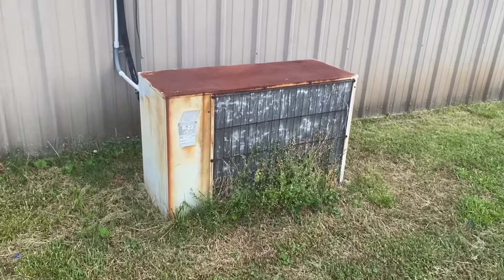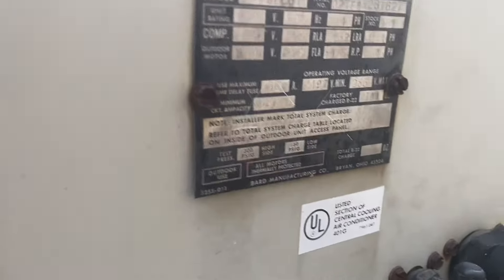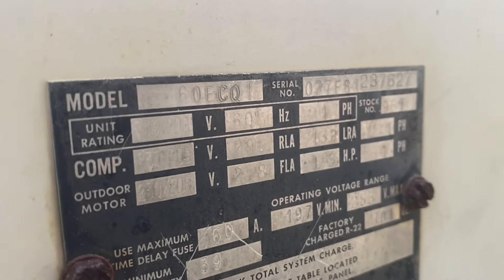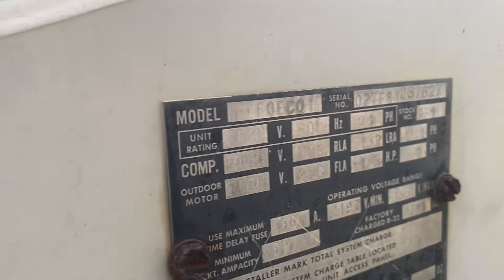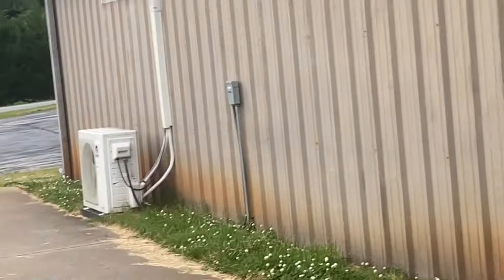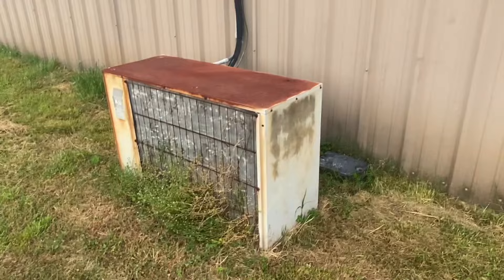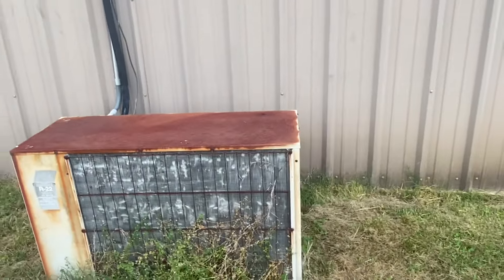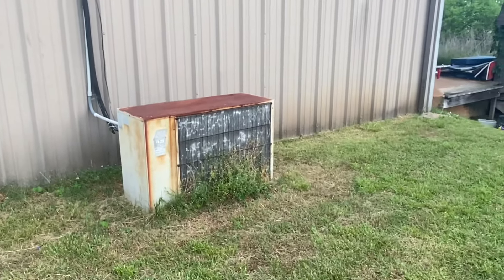VINTAGE 1981 Bard Central Air Conditioner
After doing some research, I discovered this unit was manufactured in June of 1981. I will come back in August or September for a potential startup.

Recorded: 4/28/24